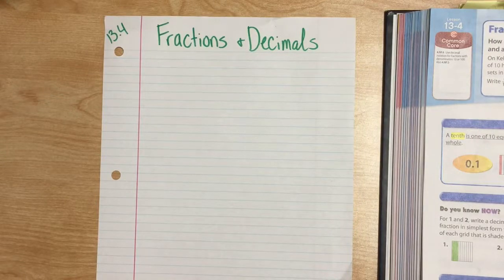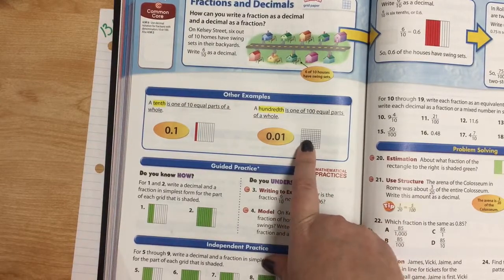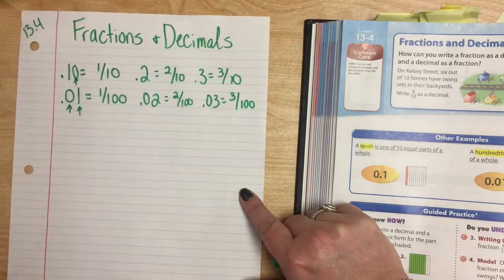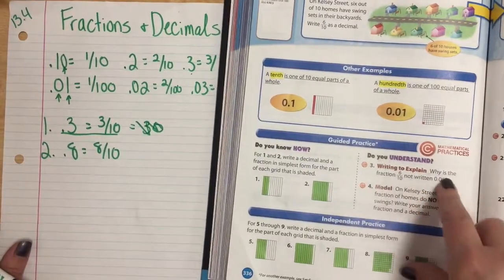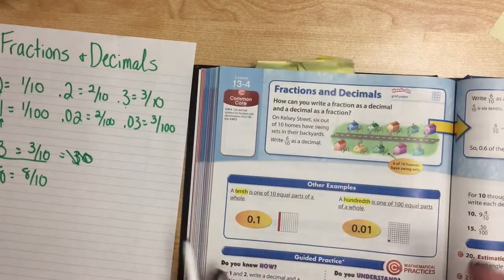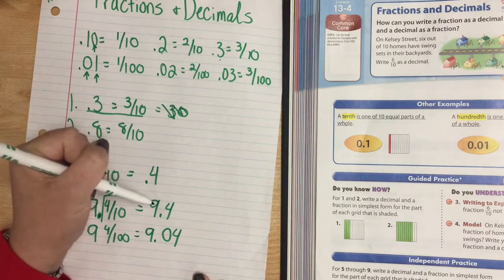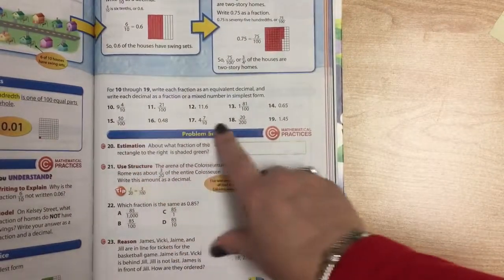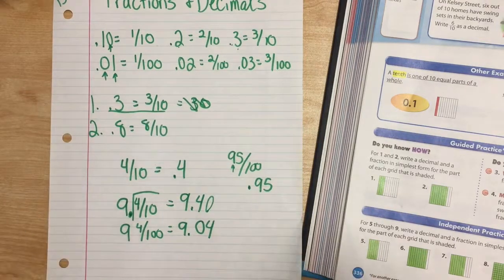Lesson 13 4